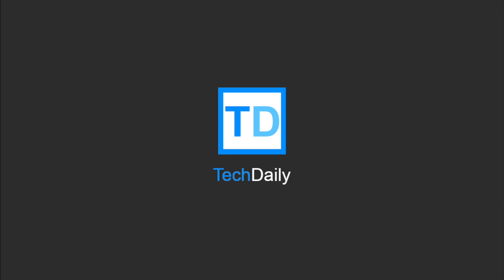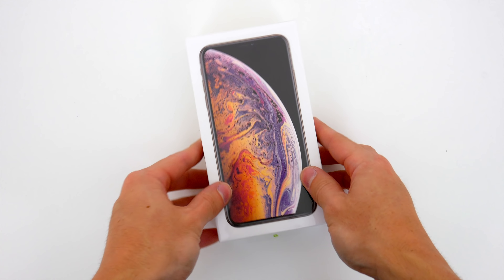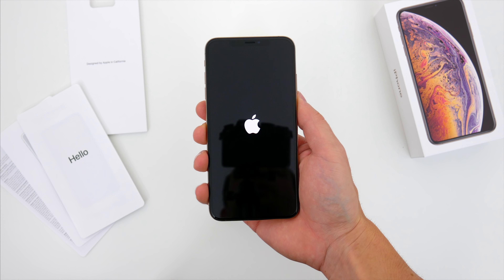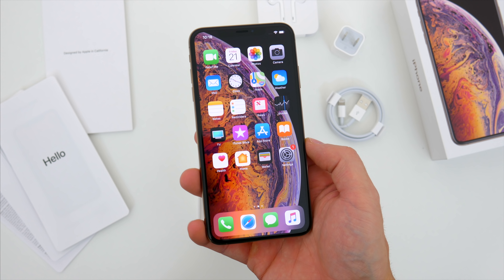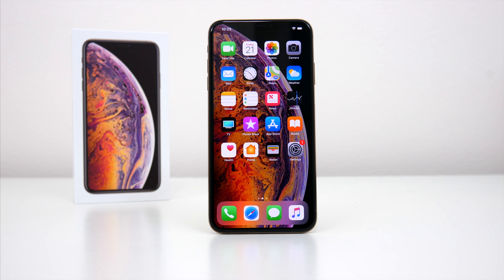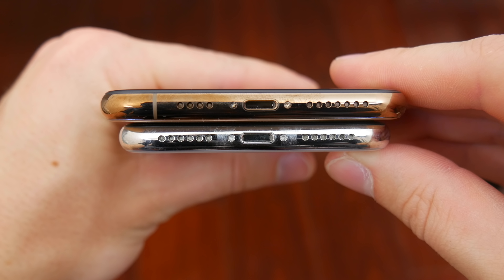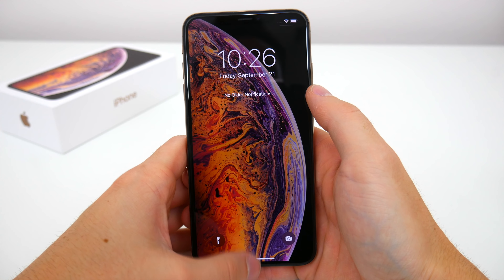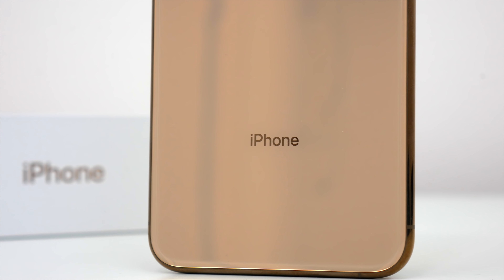iPhone XS Max Unboxing & First Impressions! (Gold 64GB)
Unboxing and hands on with the new Apple iPhone XS Max in Gold!